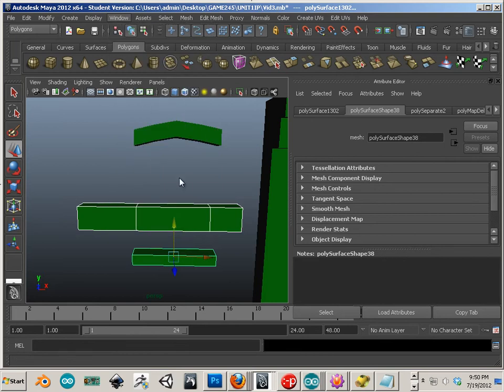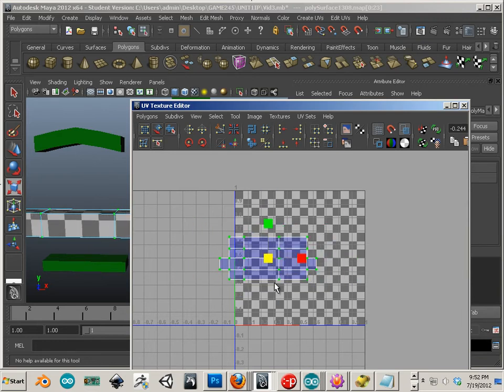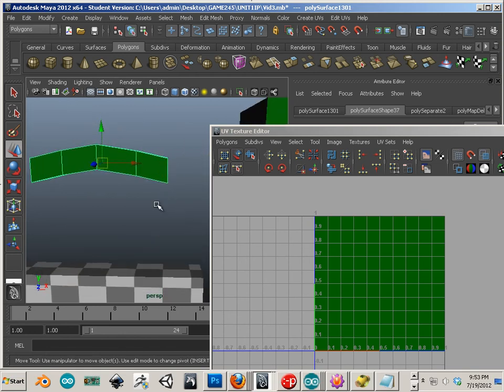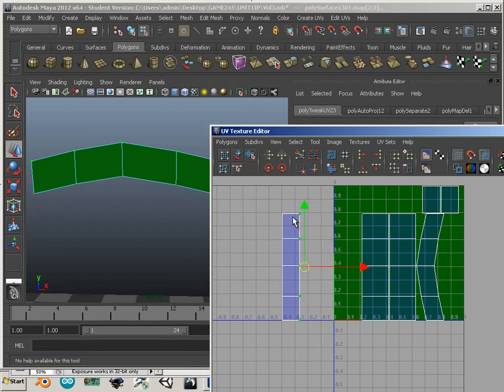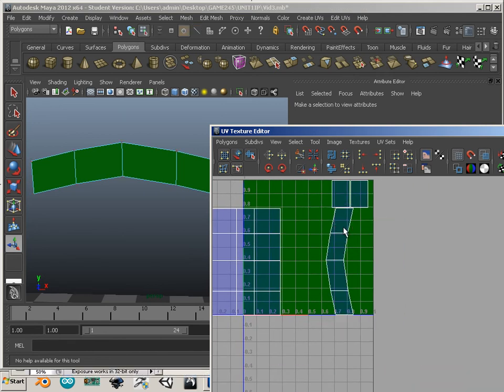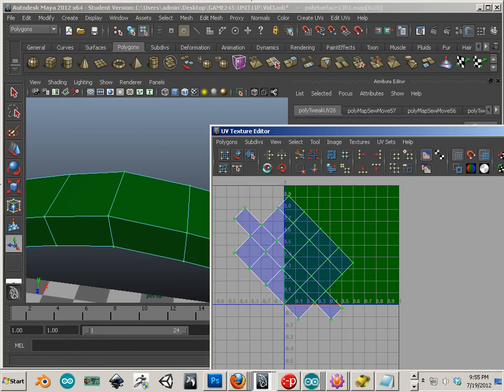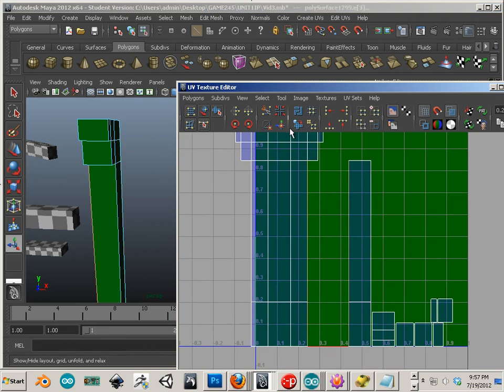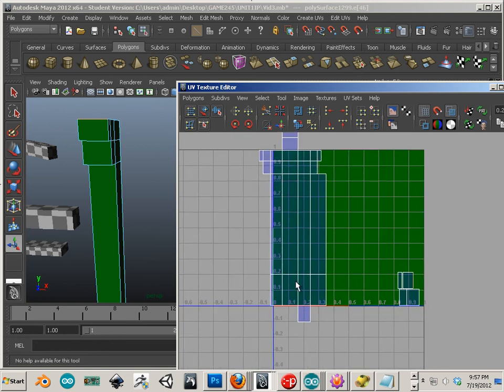0205 Game225_Shape7-8-9.mp4